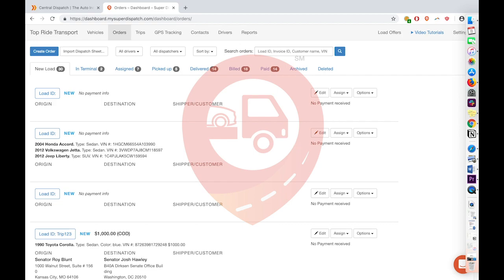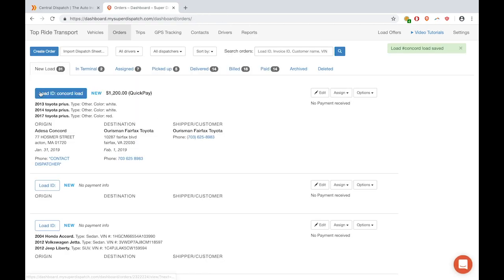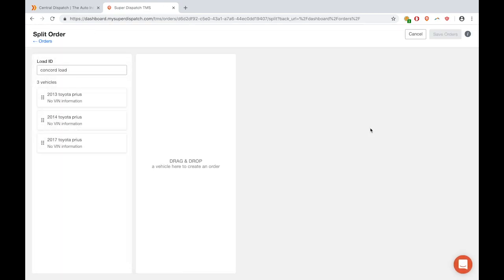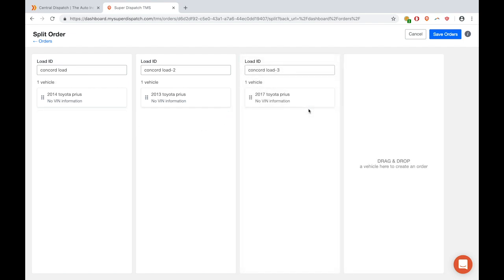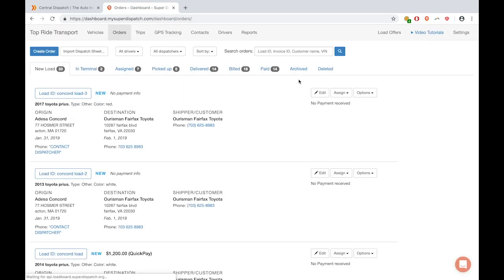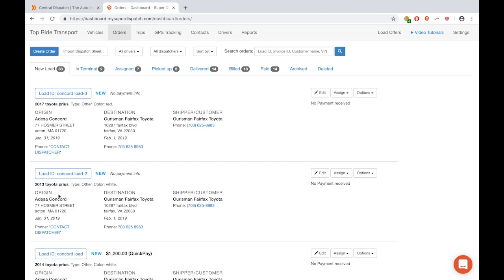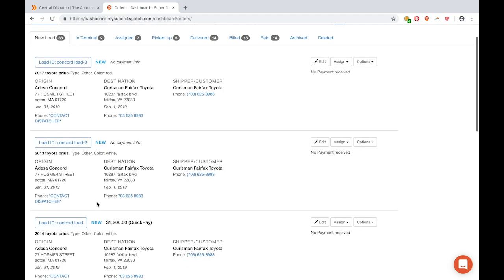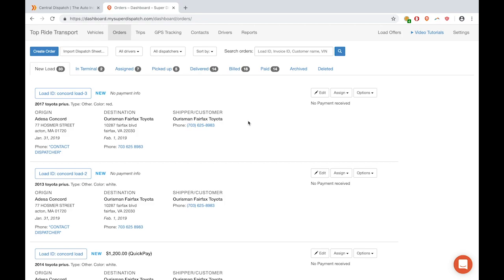How to Split Orders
Discover how easy it is to split bulk orders in Super Dispatch with just a click of a button. This quick tutorial will guide you through the process, helping you manage your orders more efficiently. Perfect for those looking to optimize their operations in the auto transport industry. Watch now to streamline your workflow!